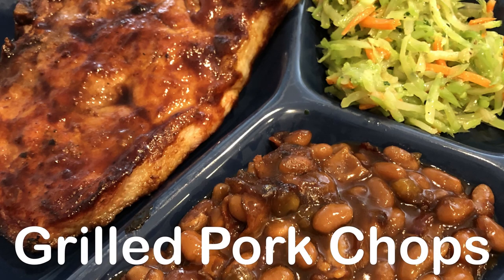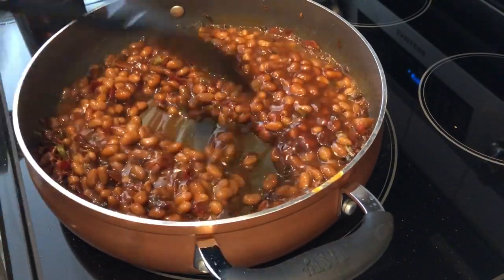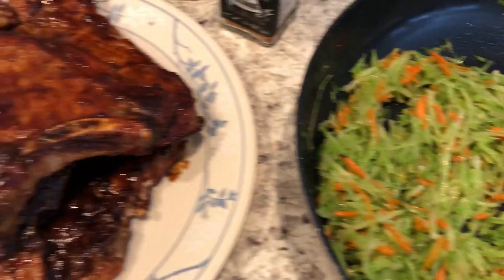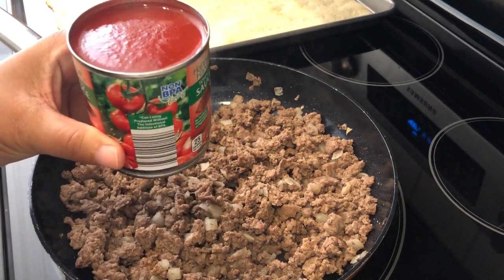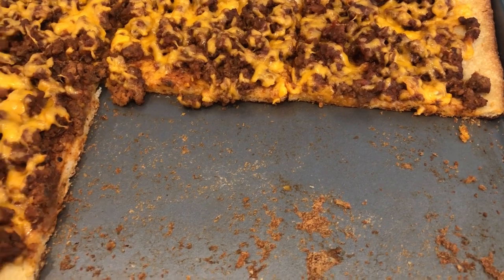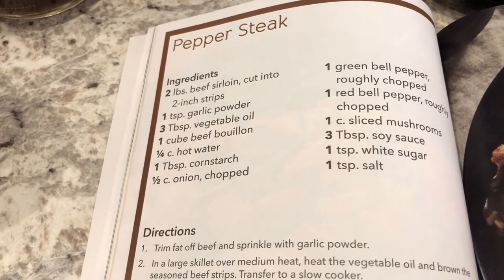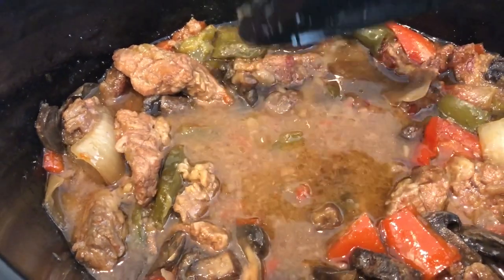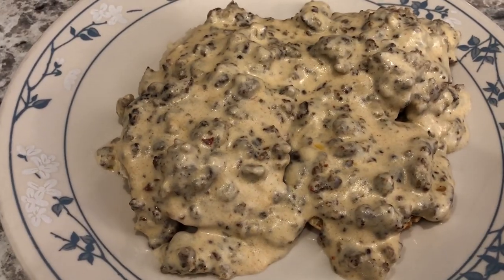What's For Dinner? (#173) | NEW Taco Pizza + Crock Pot Pepper Steak & More | Easy Dinner Ideas!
Easy Taco Pizza
1 lb. of ground beef
½ cup onion, chopped
1 (2.5 oz) can of olives, sliced and drained
1- 8oz can of tomato sauce
1 package of taco seasoning
1- 11oz can refrigerated pizza crust
1 cup of shredded cheddar cheese

In a large skillet brown ground beef and onion. Drain excess fat if needed. Stir in olives, tomato sauce, and taco seasoning.
Prepare crust according to package directions. Spread ground beef mixture over prepared crust.  Sprinkle with cheese. Bake at 400 degrees for 15-20 minutes. Garnish with desired garnishes.